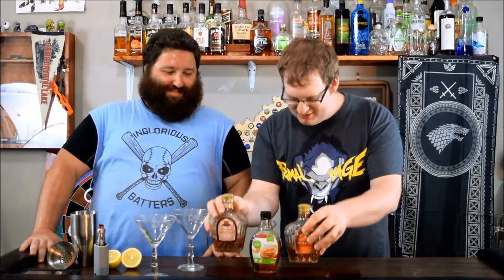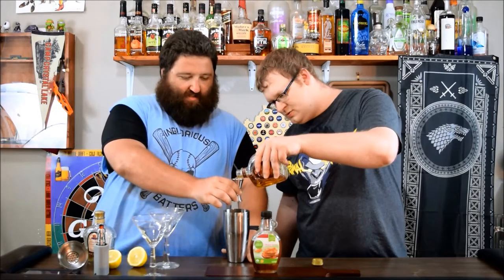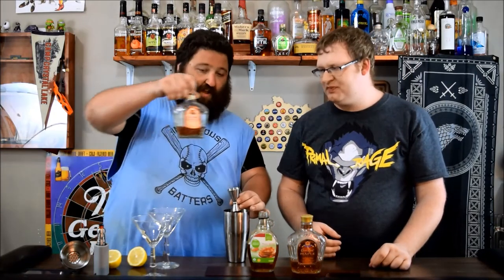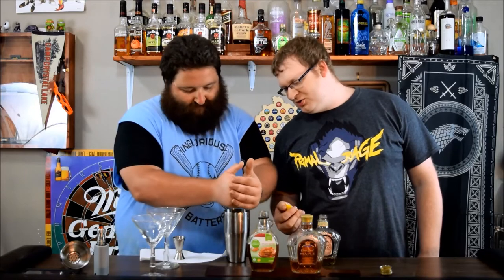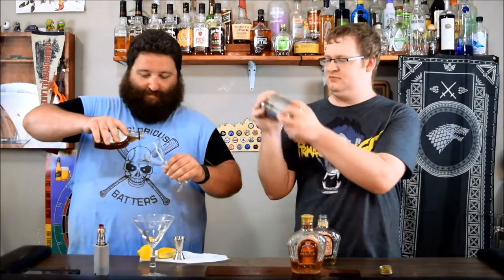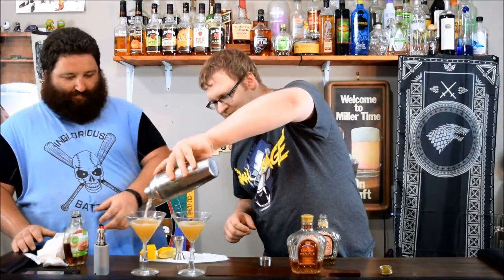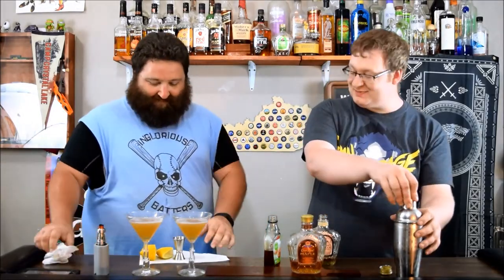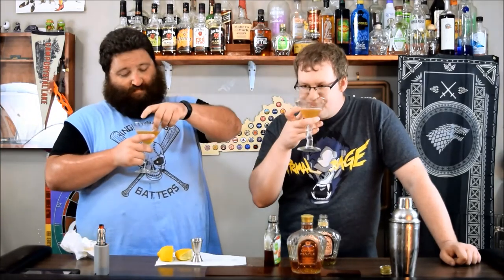KyBrewReview's Mix-up EP.17: The Maple Leaf!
2 Parts Whiskey or Bourbon(Maple Flavor optional)
1 part Vanilla Whiskey or bourbon (regular bourbon or whiskey can be subbed)
3/4 parts lemon juice
1 shot of Maple syrup
combine in a shaker with ice, serve in Martini glasses